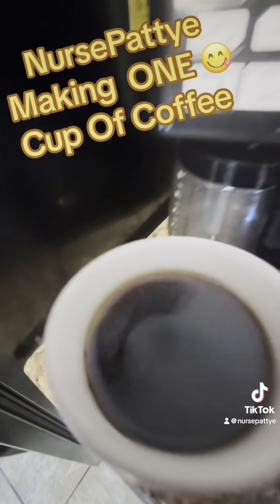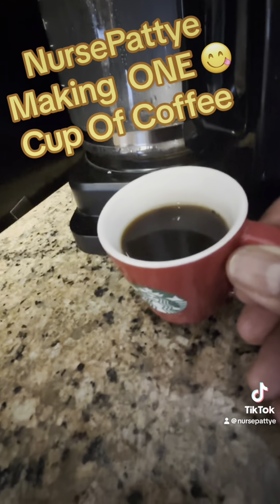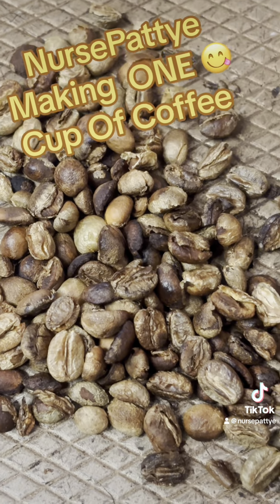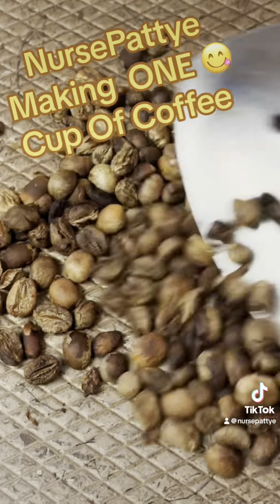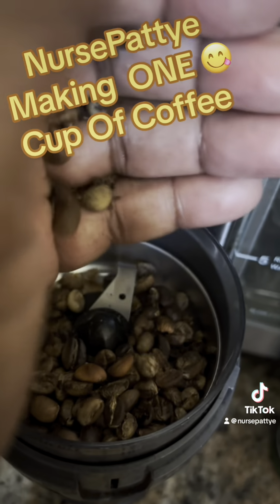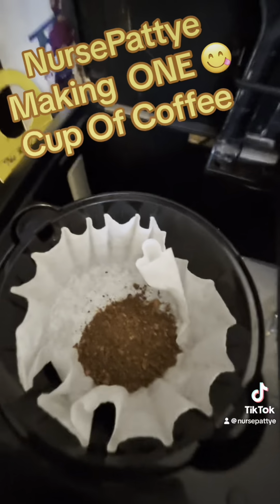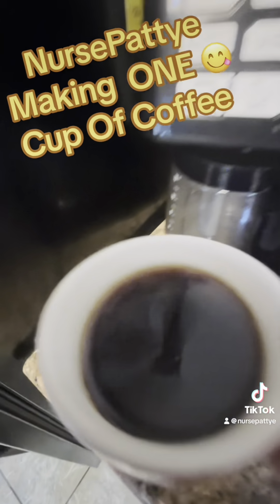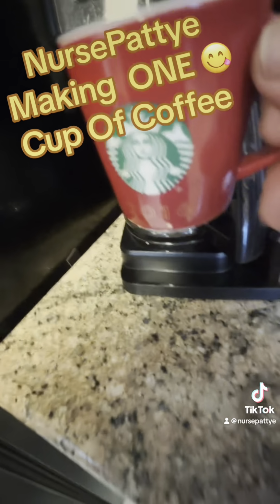Making 1 Cup of Coffee - Farm To Table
Your favorite nurse practitioner, Pattye Anderson demonstrates how to make OneCupOfCoffee from far￼m to table. Yes, beans from a Blue Mountain plant produced a tree in Los Angeles, California then via a trip to my home in West Hills I will allow watch me take freshly picked beans through the process to make “One Cup of Coffee “. (BobMarley)